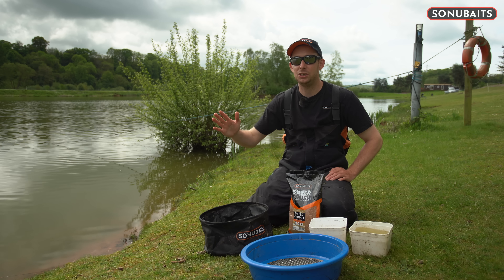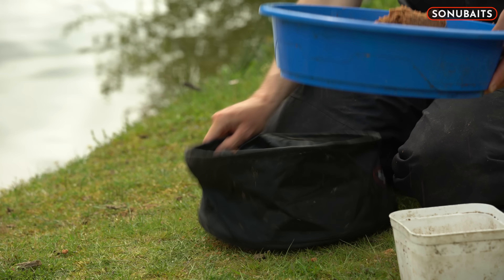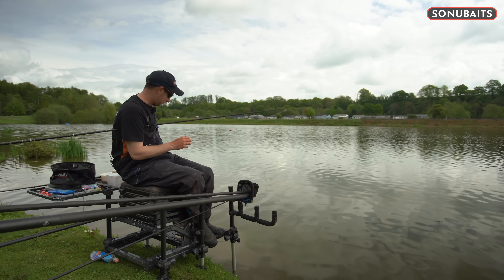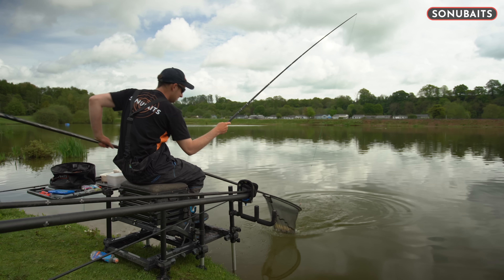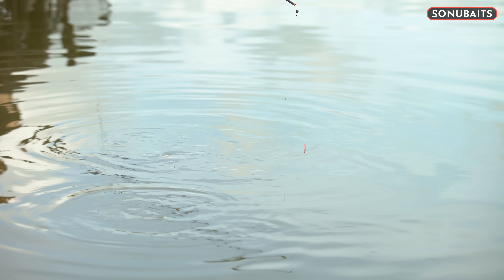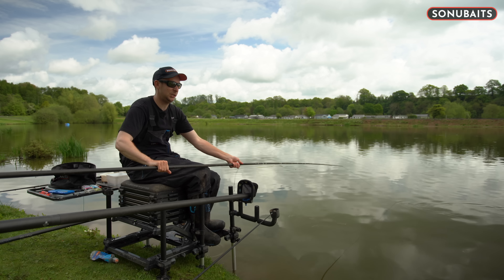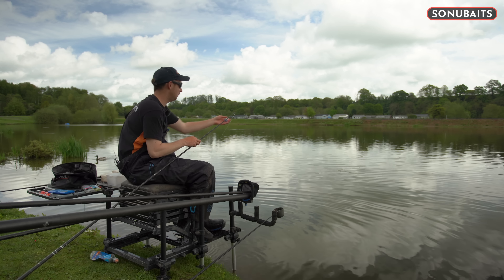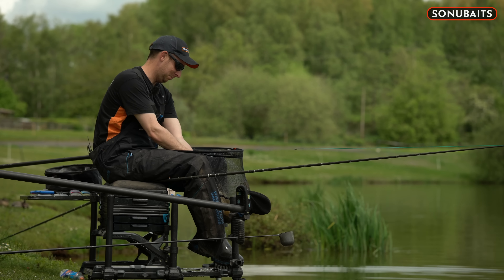Margin Fishing With Groundbait | Andy Power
Angling superstar Andy Power heads to Larford Lakes to target carp and F1's in the margins using groundbait. In this video Andy demonstrates how to mix groundbait for this purpose, explains what sort of mixes to choose and shows how feeding the bait into the peg in different ways can achieve different responses.